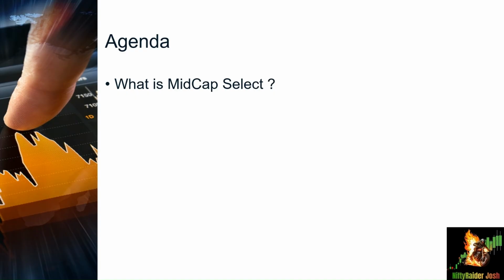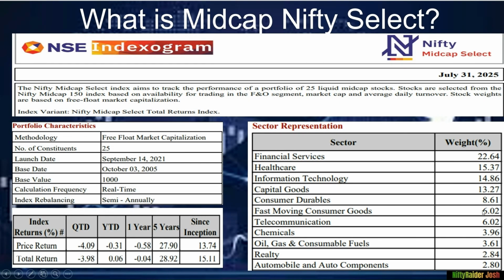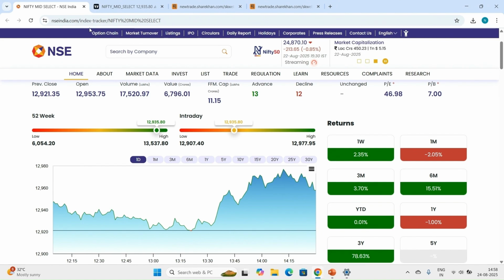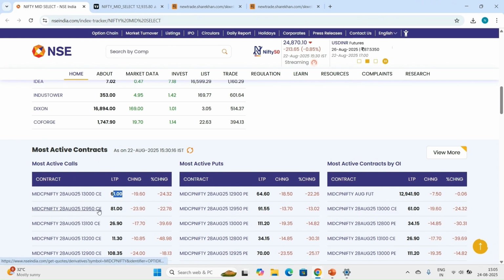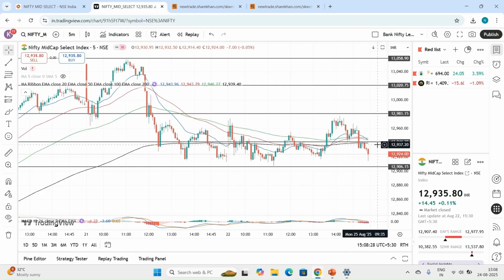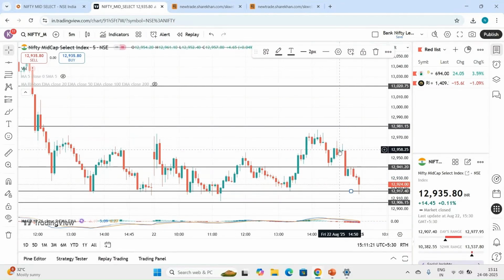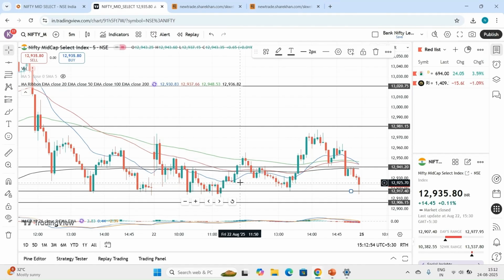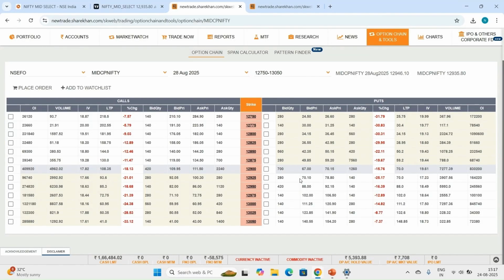How to Make BUMPER PROFITS in NIFTY MIDCAP SELECT | Option Buying Strategy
Learning Series Videos - How to make trade in Nifty Midcap Select and Make descent profits . This covers how to check the Midcap select heavy weight movements, how to check the volumes, active CE/PE writing, how to set sl, target etc.